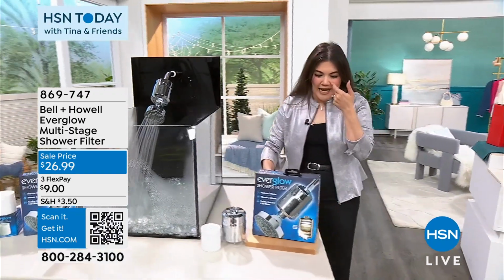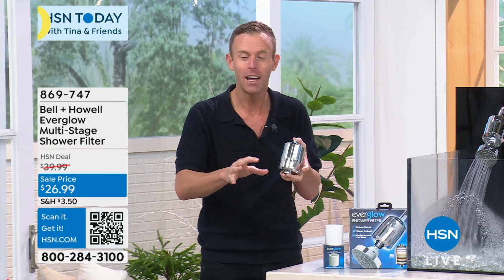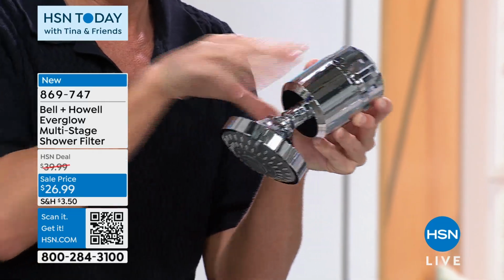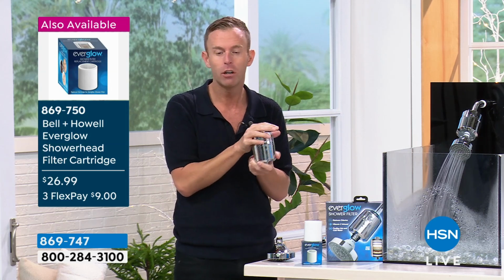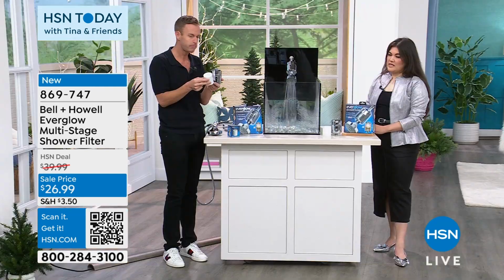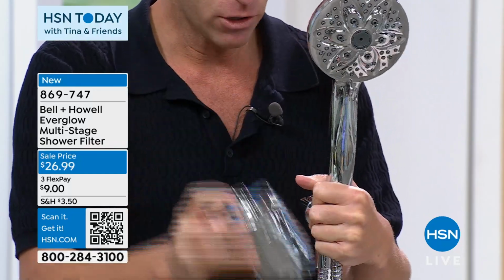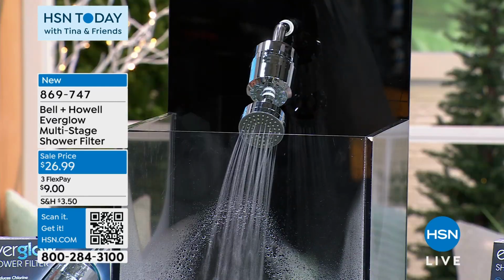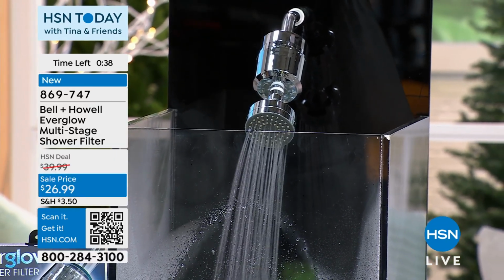Bell + Howell Everglow MultiStage Shower Filter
This multistage filter with stacked filtration design is vitamin C infused and helps to reduce chlorine while maintaining water pressure. Elevate your shower routine to a spalike escape.

    Showerhead Filter

    Filter cartridge

    Plumbers tape roll

    Adapter

    Large replacement gasket

    Small replacement gasket

    3 Screened washers

    Instructions

    Replaceable filter cartridge available (sold separately)